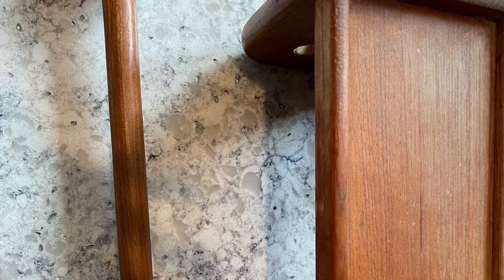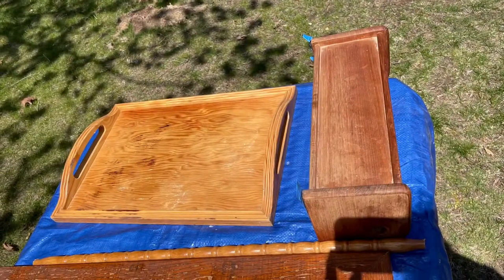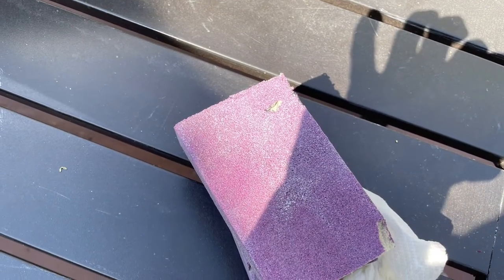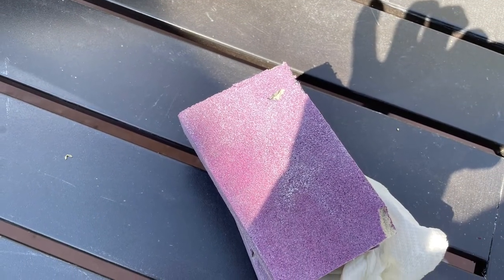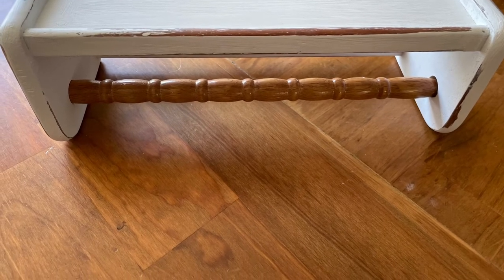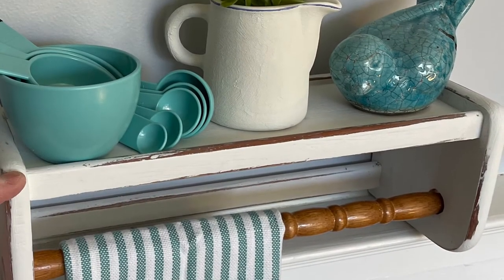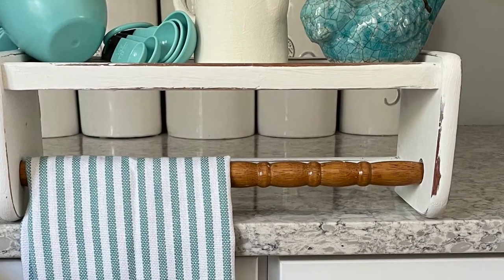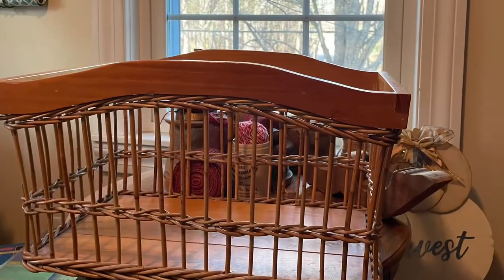37 year old paper towel holder flipped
See how I update a wedding gift from 37 years ago to a Farmhouse flipped shelf. farmhousefrugally #upcycle